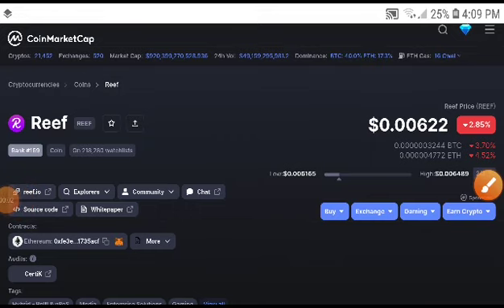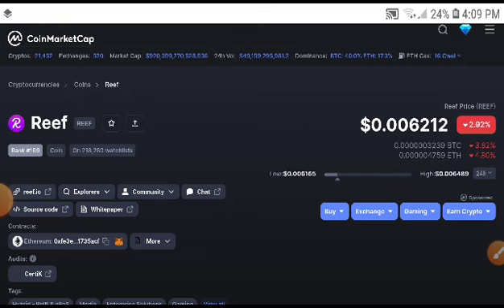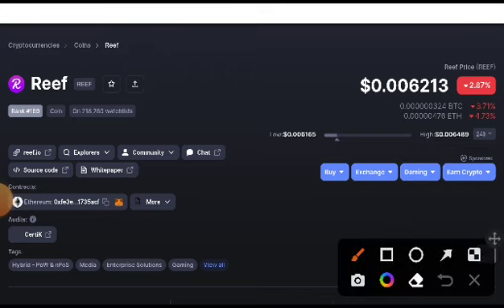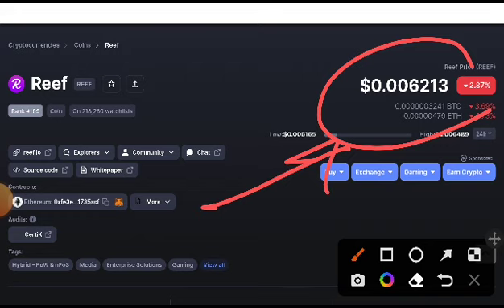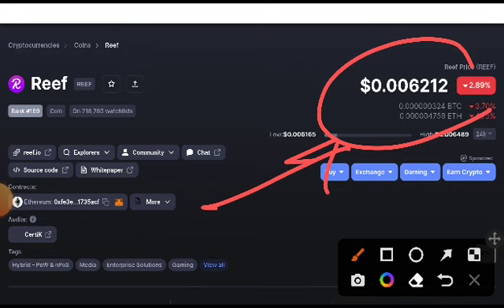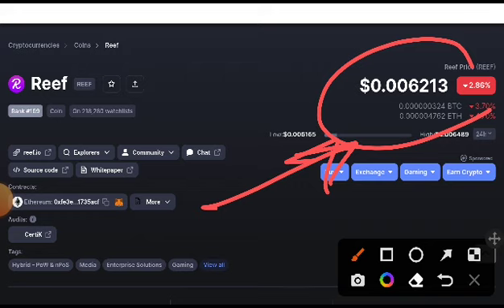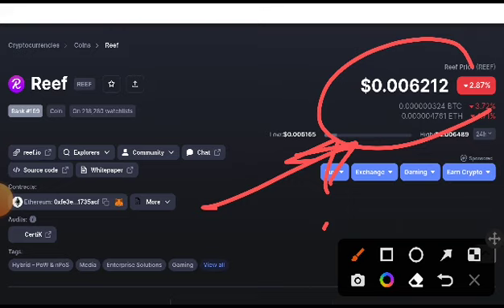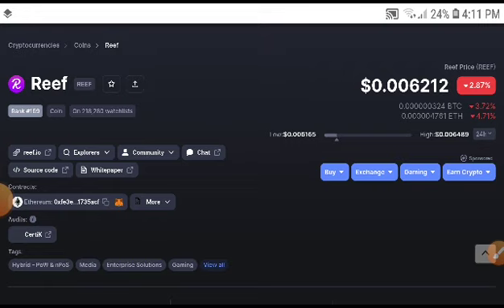Reef Alert! Holders! Reef coin Price Prediction! Reef News Today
Queries Solved:
1.  today target
2.  price today
3.  price prediction
4.  token today target